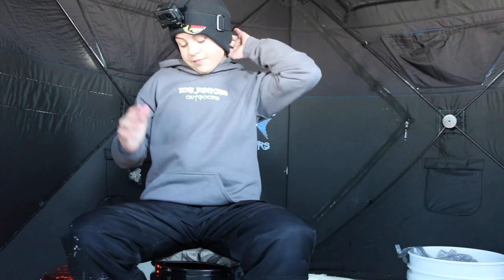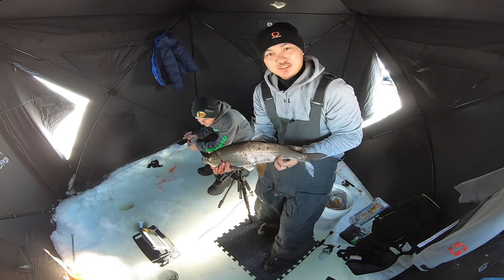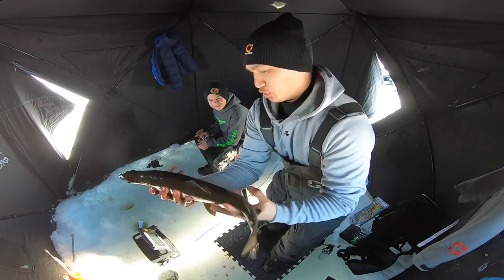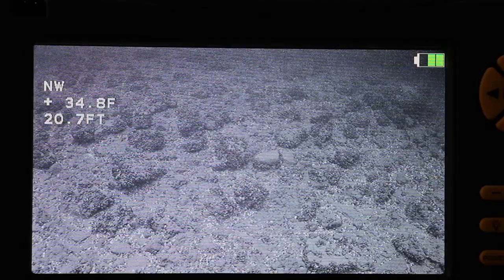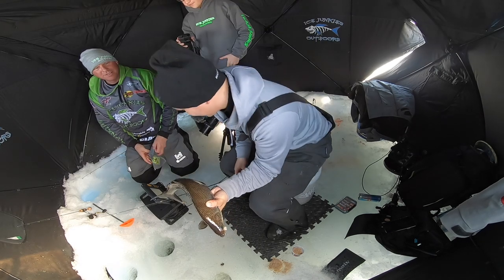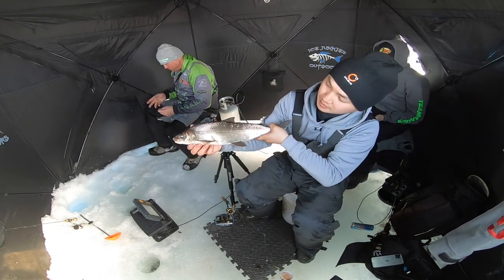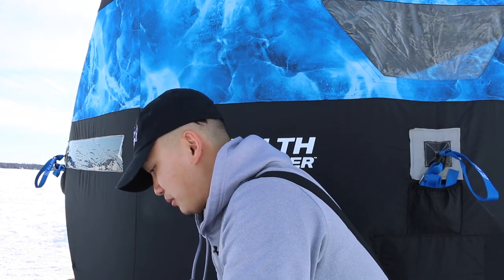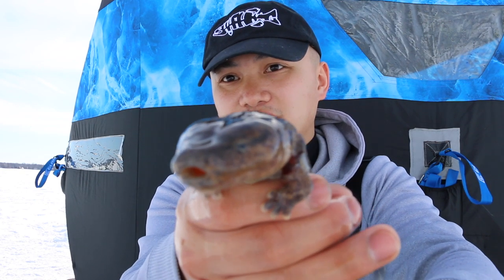Whitefish Fishing Underwater Footage- We Caught Something Weird!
FIRST MTB BOX FOR $5! Click Here Now!

Gear Used:
Shimano Sedona 500
Suffix Ice Magic 4lb test

Waxworms as bait

Camera Gear:
Gopro Hero 7 Black
Canon 70D with 10-18 mm Lens